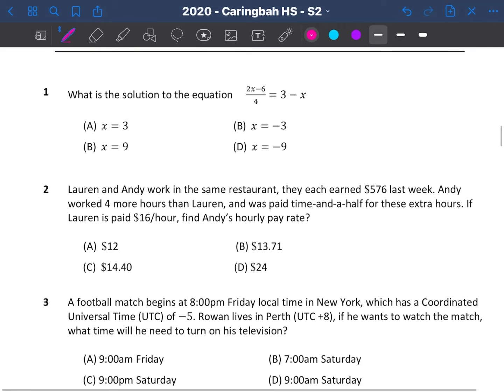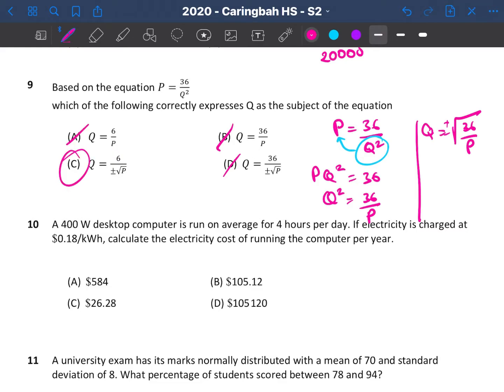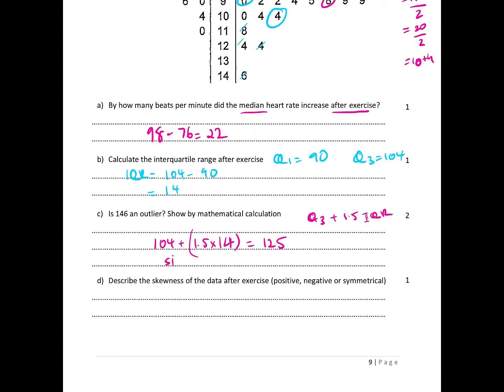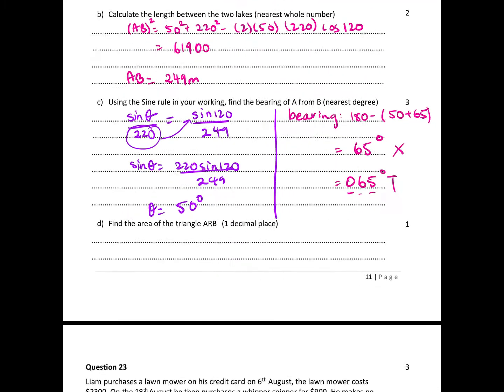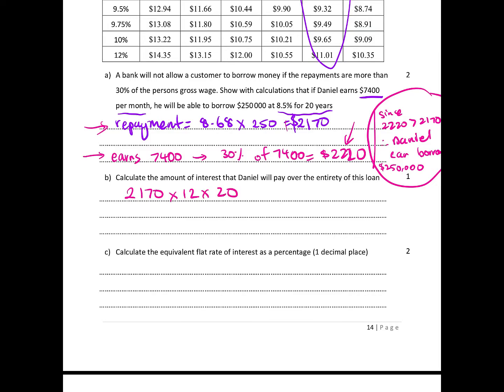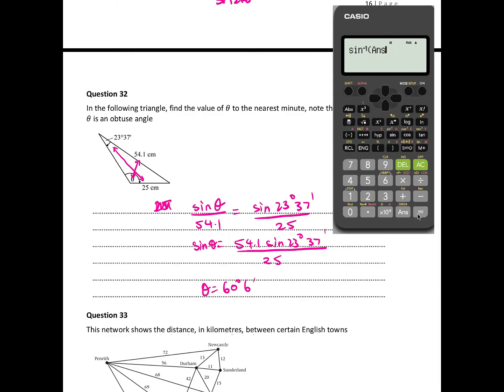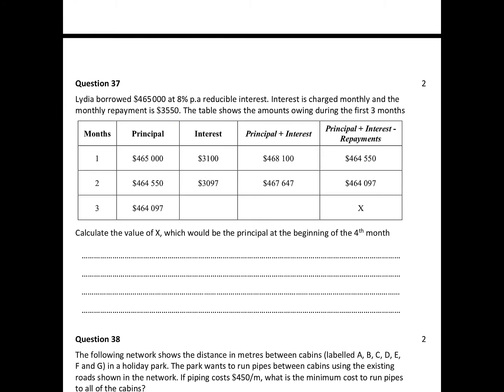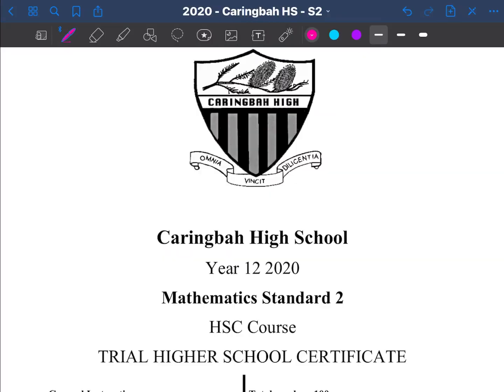2020 Mathematics Standard 2 Trial Paper - CBHS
Worked solutions for the 2020 Caringbah HS Trial Paper.

askcaasi offers customised tutoring services for year 11 and year 12 students via small groups or 1:1 sessions that help them prepare for their HSC exams in Standard, Advanced and Extension 1 Mathematics.

Chapters:
0:00 Intro
1:30 Question 1
2:24 Question 2
4:05 Question 3
5:33 Question 4
6:47 Question 5
7:31 Question 6
9:54 Question 7
11:47 Question 8
13:07 Question 9
14:39 Question 10
16:40 Question 11
19:14 Question 12
21:12 Question 13
22:44 Question 14
 Question 15
0:23:35 Question 16
0:25:02 Question 17
0:26:05 Question 18
0:29:46 Question 19
0:32:14 Question 20
0:34:22 Question 21
0:36:09 Question 22
0:42:52 Question 23
0:45:30 Question 24
0:47:21 Question 25
0:48:31 Question 26
0:52:04 Question 27
0:56:50 Question 28
0:59:36 Question 29
1:01:47 Question 30
1:03:33 Question 31
1:07:56 Question 32
1:09:40 Question 33
1:12:44 Question 34
1:15:28 Question 35
1:19:14 Question 36
1:22:11 Question 37
1:24:21 Question 38
1:26:54 Question 39
1:31:33 Question 40